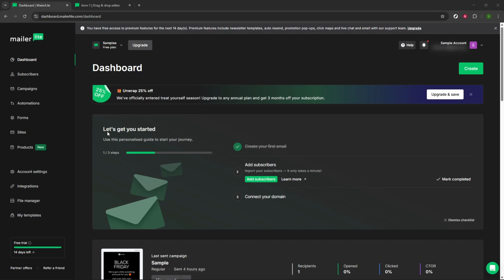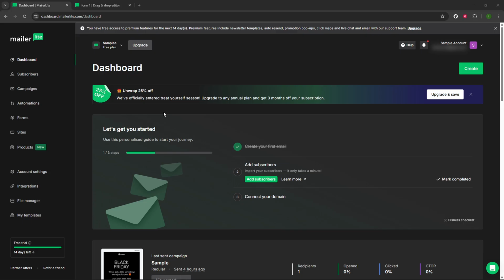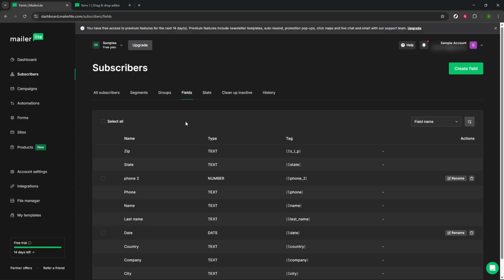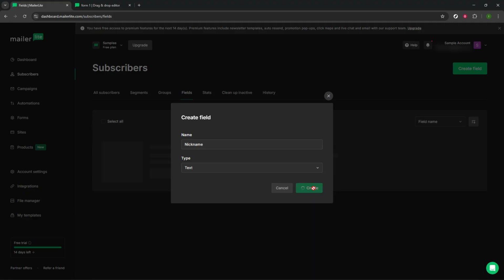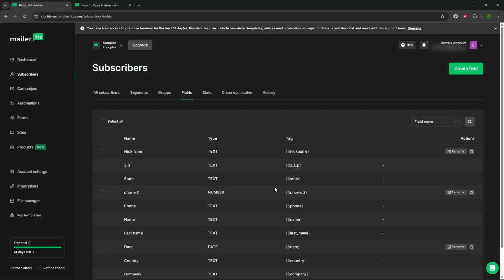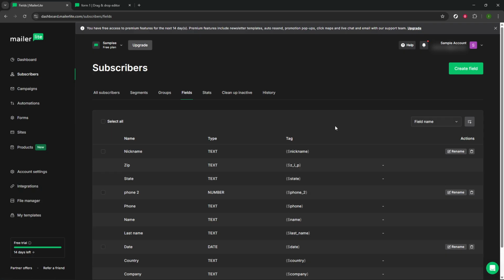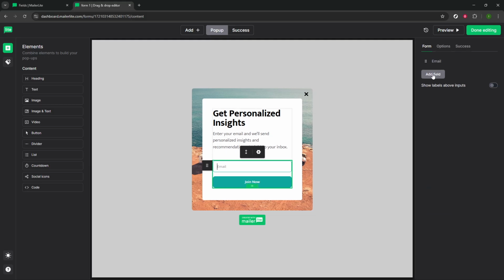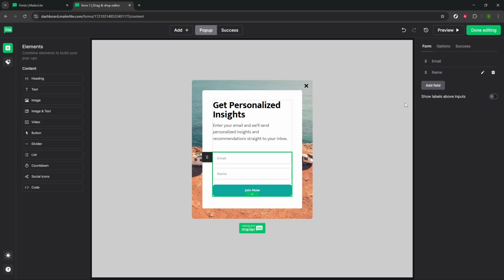How To Add Form Fields In Mailerlite (2026 Guide)